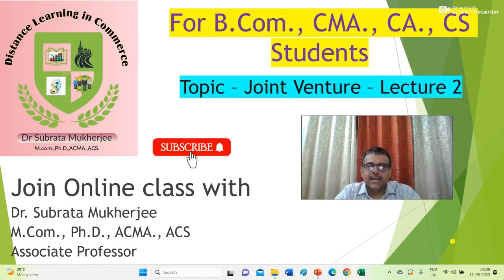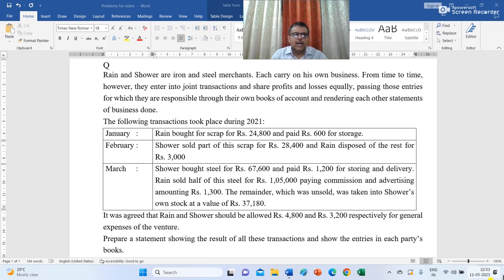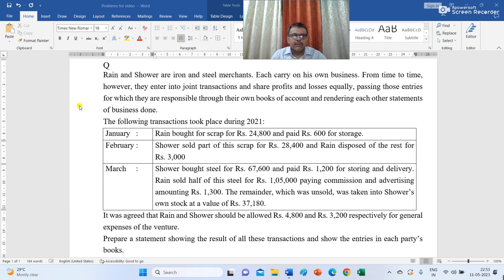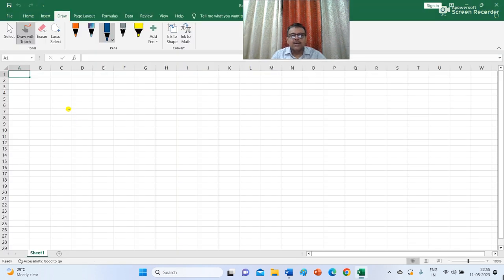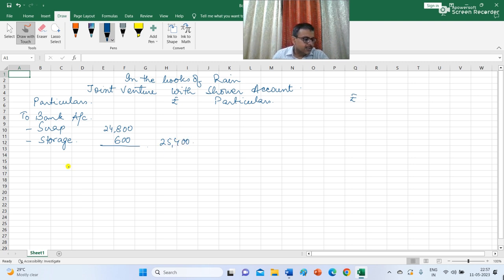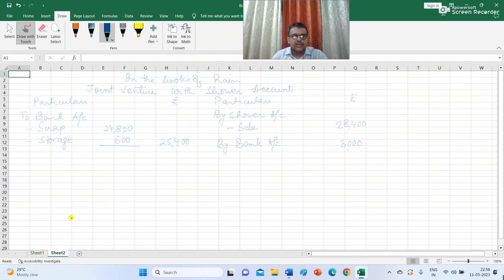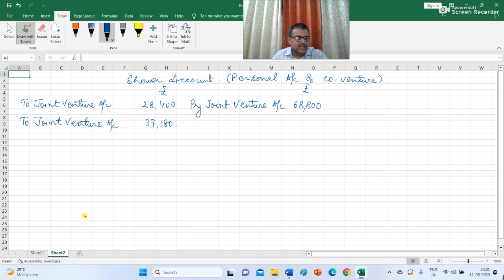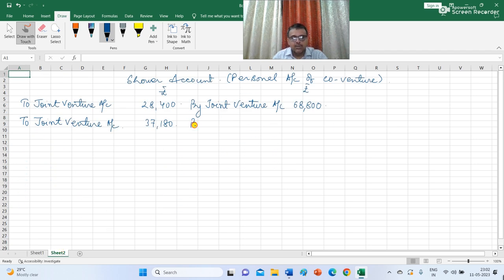Joint Venture - Lecture 2| CMA | Dr. Subrata Mukherjee | ICMAI | CA | B.Com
Associate Professor
Mahadevananda Mahavidyalaya